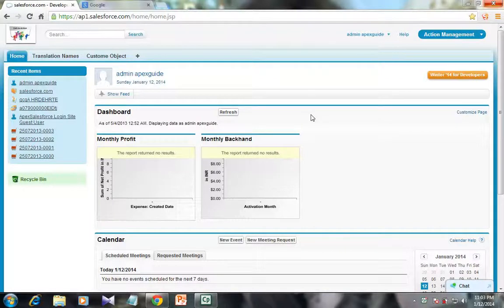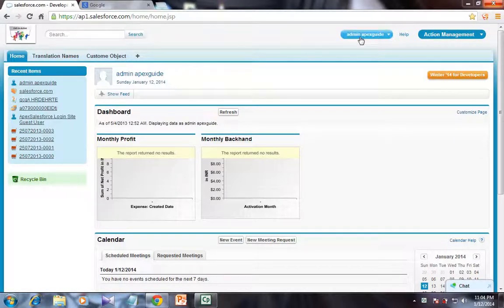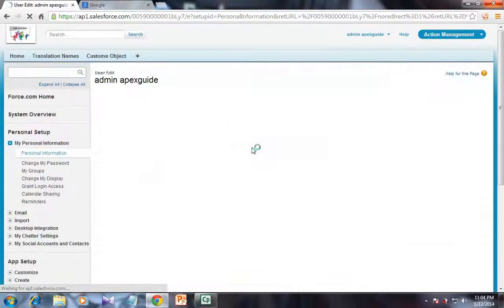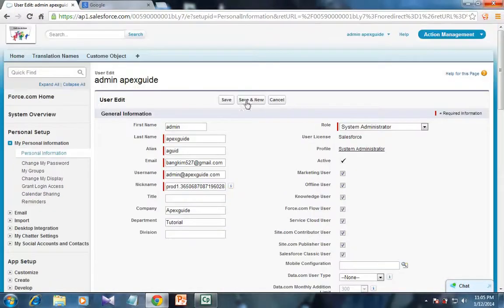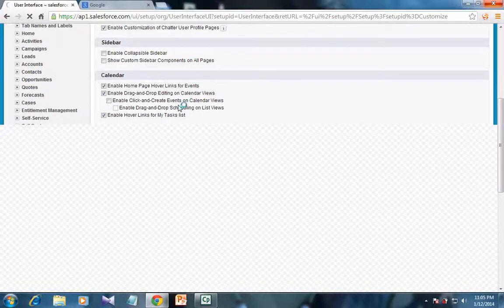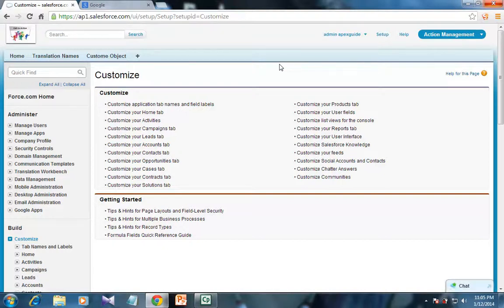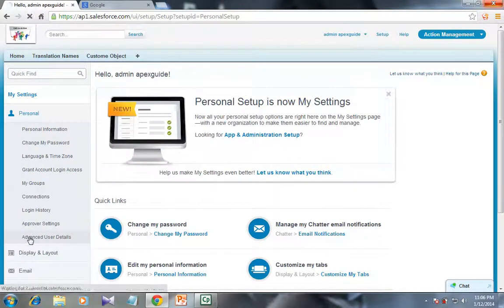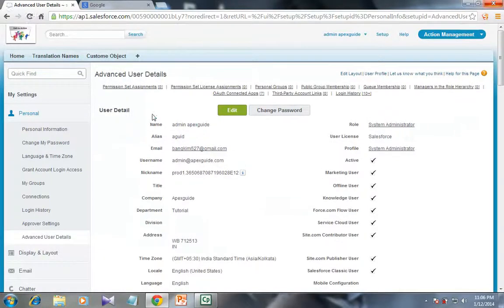Improved User Interface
Salesforce User  Interface Configuration (Standard and Improved). Enable and Disable Development Mode for Apex or Visualforce Page Coding.